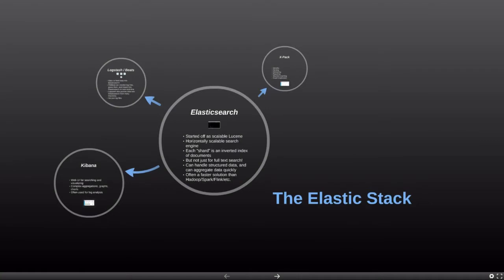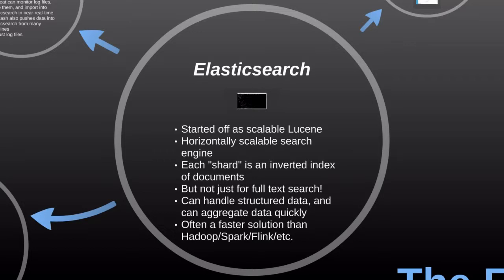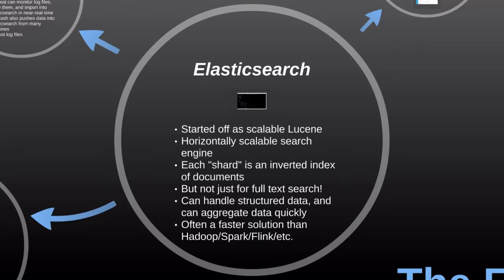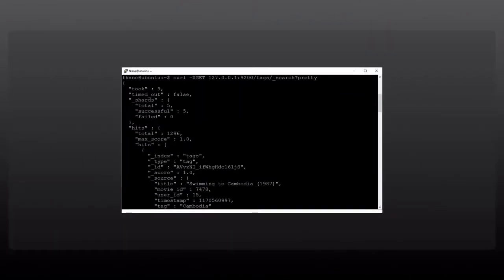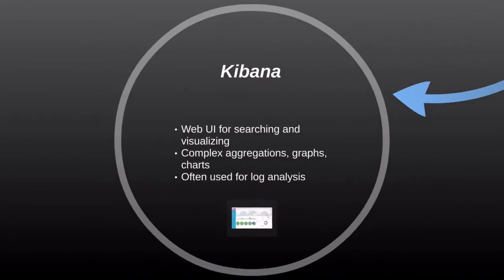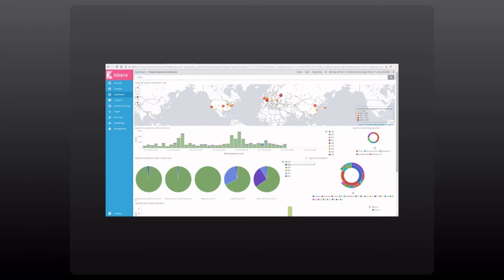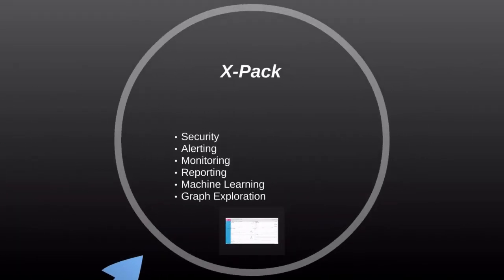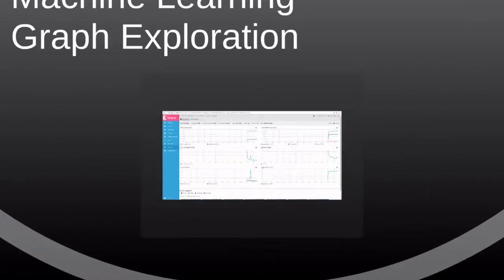Elasticsearch 6 and Elastic Stack: Elasticsearch overview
This is an overview of Elasticsearch from the liveVideo course Elasticsearch 6 and Elastic Stack.